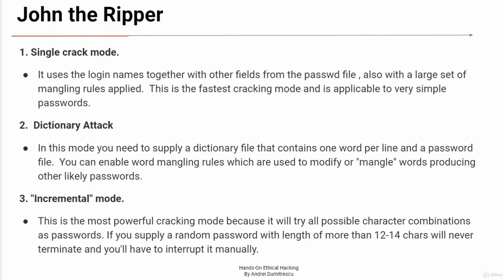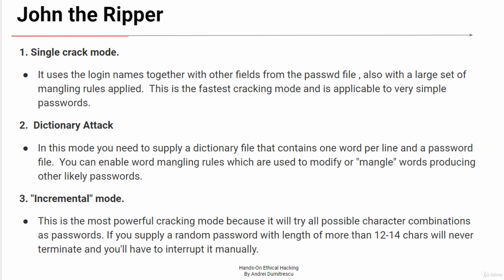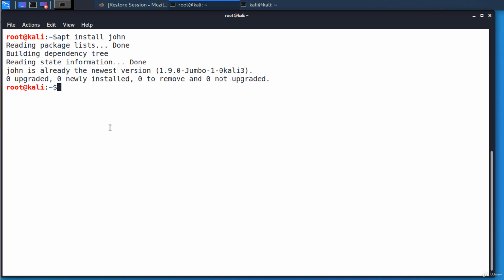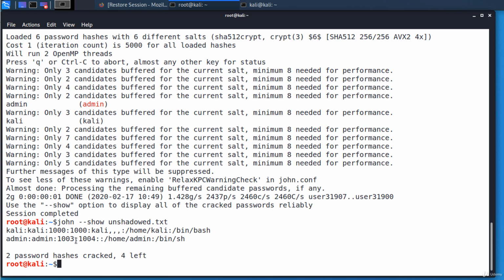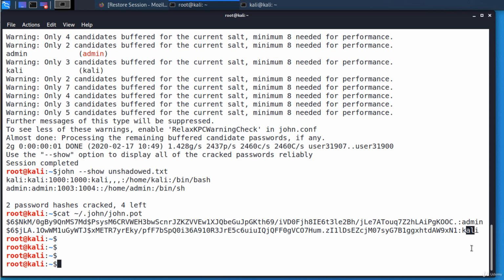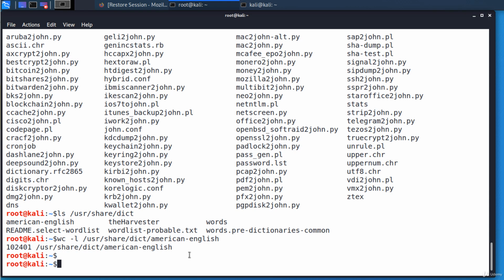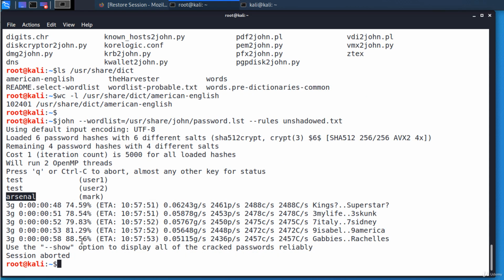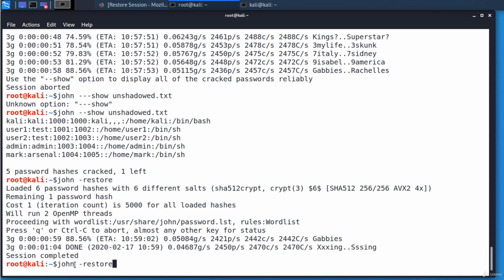How to Crack Passwords Using John the Ripper in Kali Linux l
How to Crack Passwords Using John the Ripper in Kali Linux

Description: In this video, we dive into the powerful world of password cracking with John the Ripper on Kali Linux. Learn how to use this popular tool to crack password hashes and understand the methods behind the process. Whether you're a cybersecurity enthusiast, penetration tester, or ethical hacker, John the Ripper is a must-have tool in your toolkit.

In this tutorial, we cover:

What is John the Ripper?
How to install John the Ripper on Kali Linux.
Understanding different types of password hashes.
Using John the Ripper to crack password hashes.
Advanced cracking techniques with wordlists and rules.
This video will guide you step by step through the process, helping you learn the fundamentals of password cracking and testing the strength of your own passwords. Remember, this knowledge is for ethical hacking purposes only—always get proper authorization before testing the security of any system.

🔐 Important: Always practice ethical hacking and use these techniques responsibly.

Timestamps: 0:00 - Introduction to John the Ripper
1:30 - Installing John the Ripper on Kali Linux
3:15 - Understanding Password Hashes
5:00 - Cracking Hashes with John the Ripper
8:00 - Using Wordlists and Rules
10:30 - Tips for Effective Cracking
12:00 - Conclusion